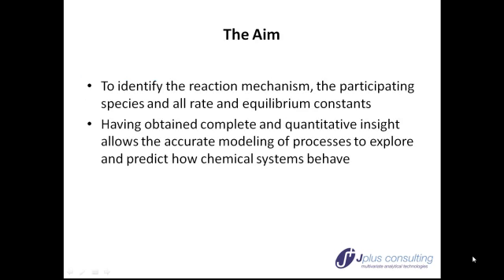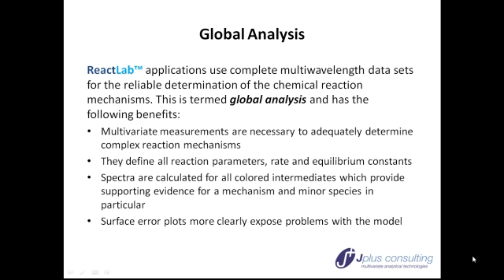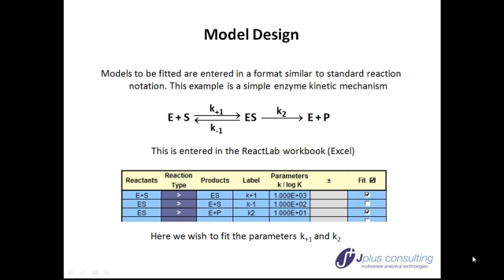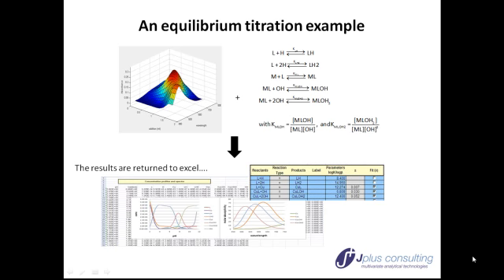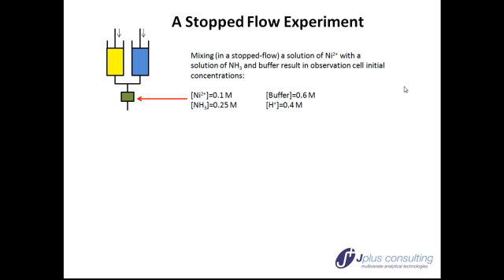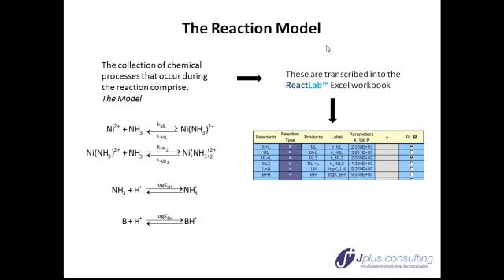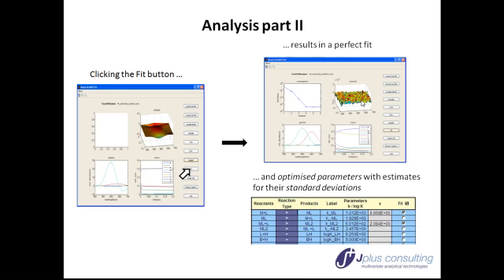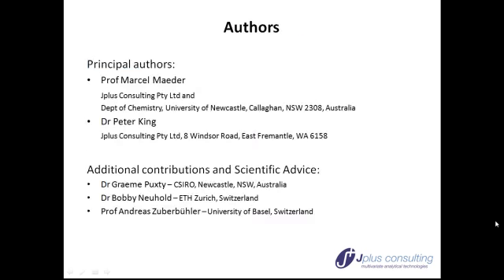ReactLab Presentation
Powerpoint introduction to ReactLab